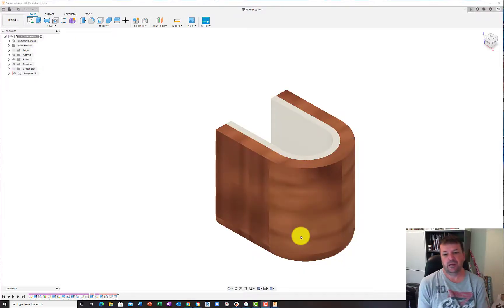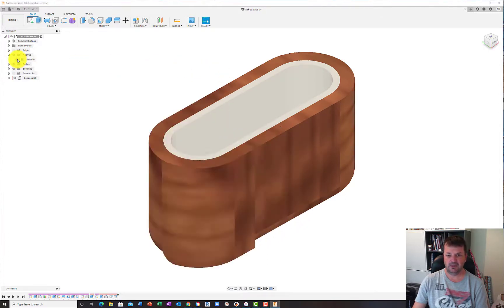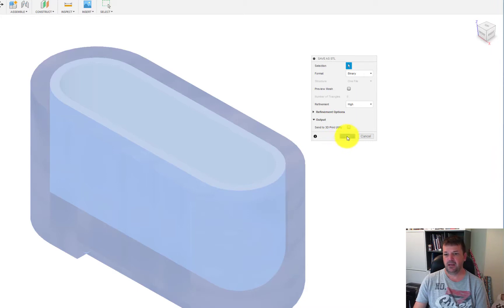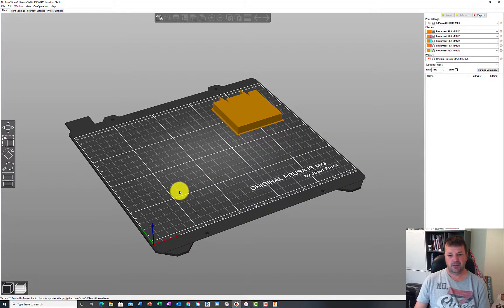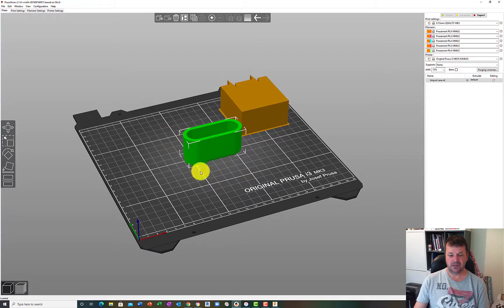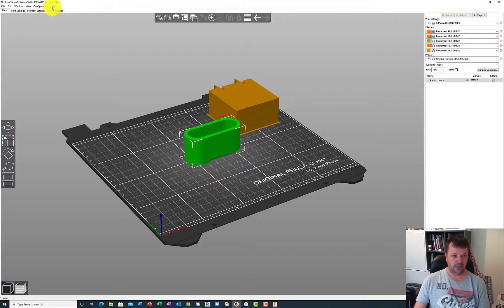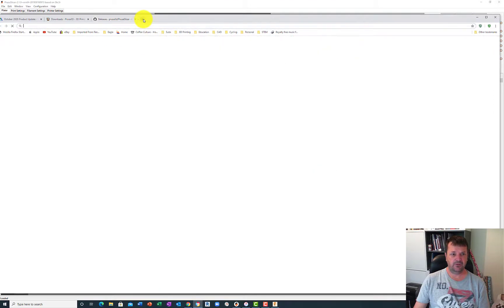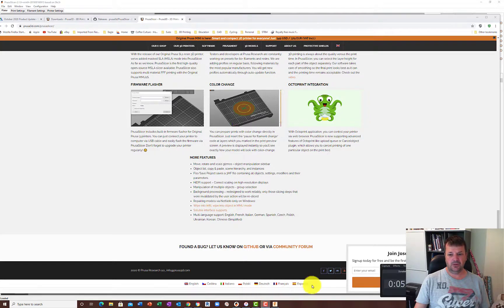Fusion 360 to Prusa Slicer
A quick video describing the process of exporting a file as an STL from Autodesk Fusion 360 and then importing to Pruas Slicer.